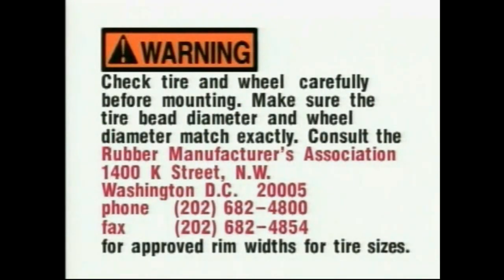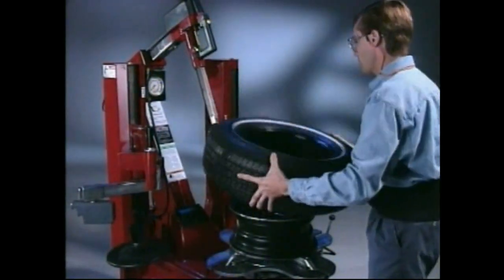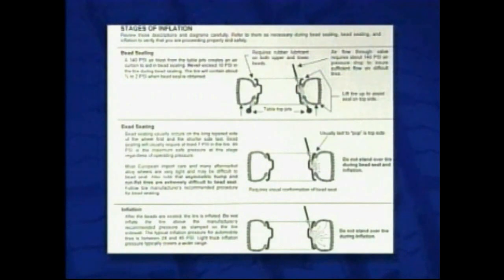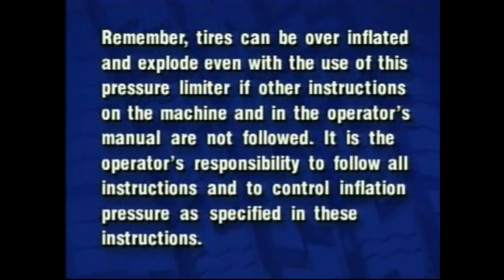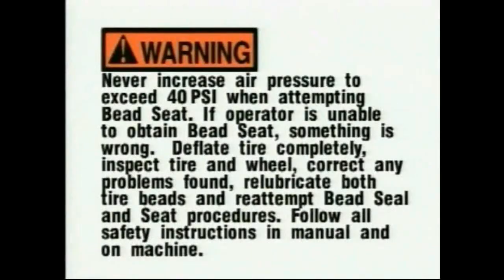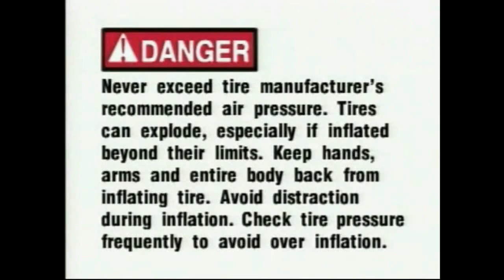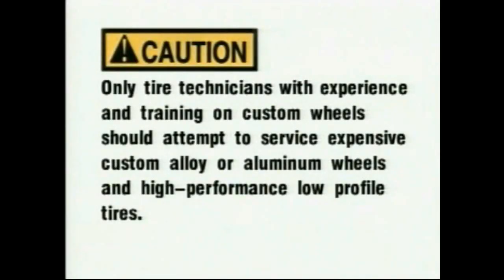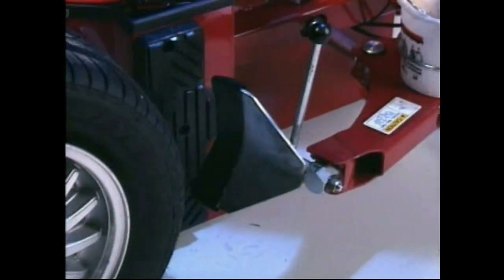Coats 9024 Tire Changer video 2